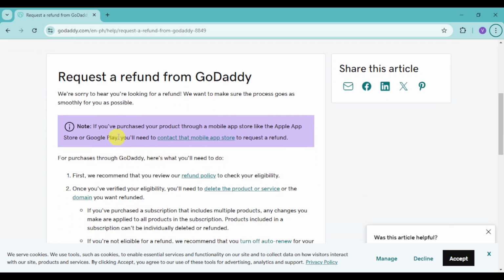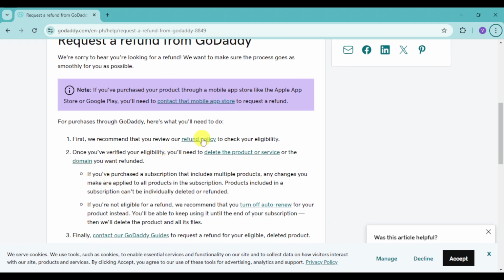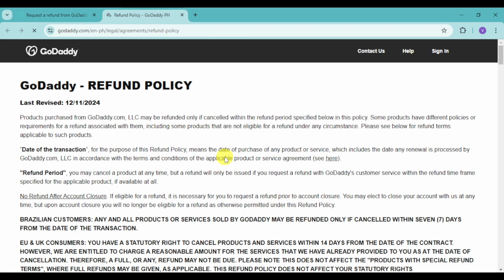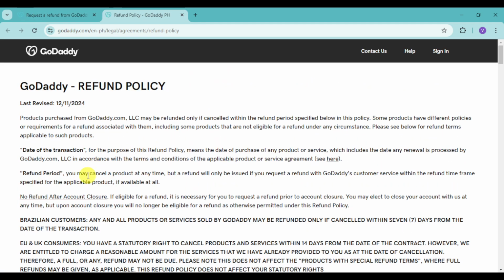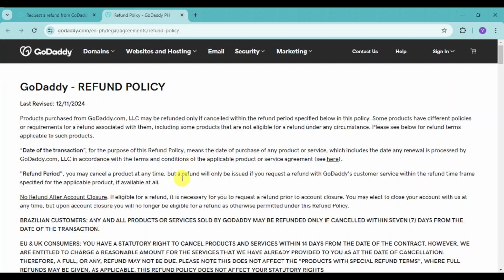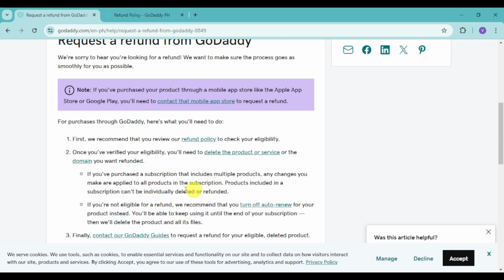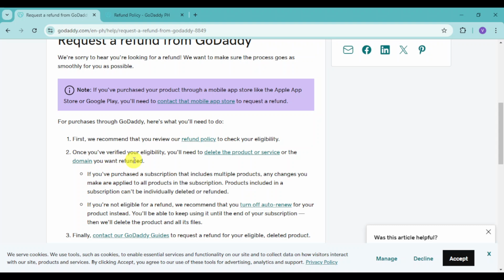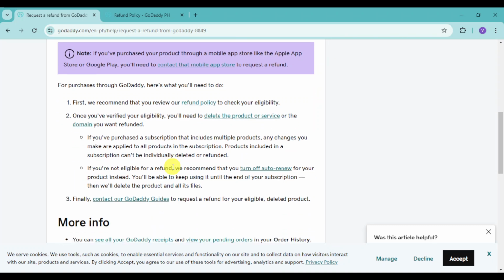How to Cancel Domain and Get Refund From GoDaddy (Full Guide)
"Want to cancel your domain on GoDaddy and get a refund? This full guide provides the steps to ensure your cancellation and refund request go smoothly.

0:00 intro
0:06 tutorial"